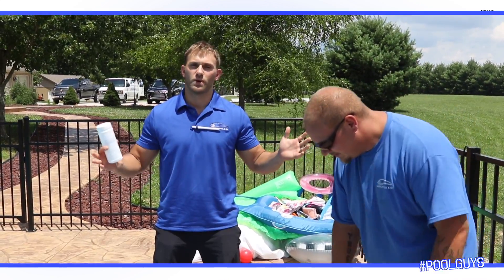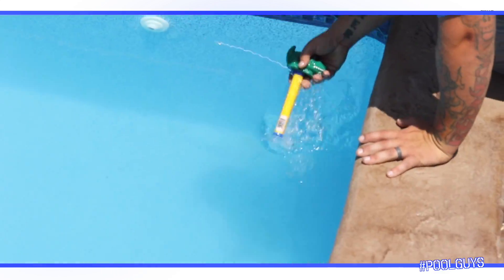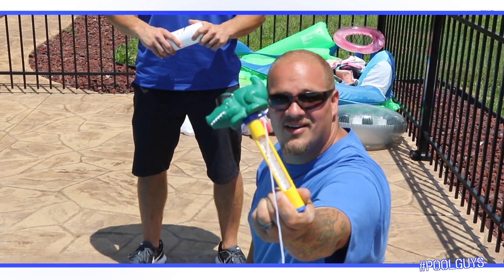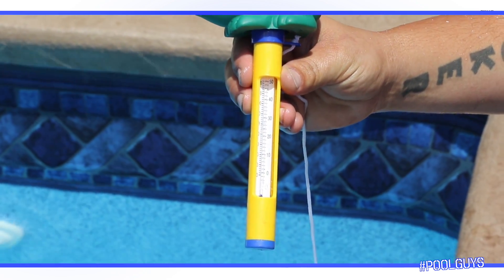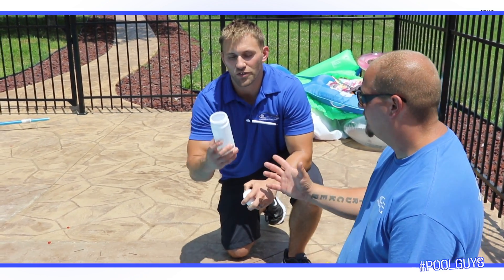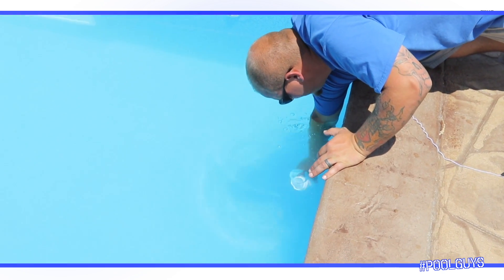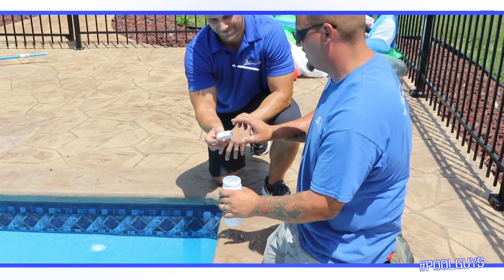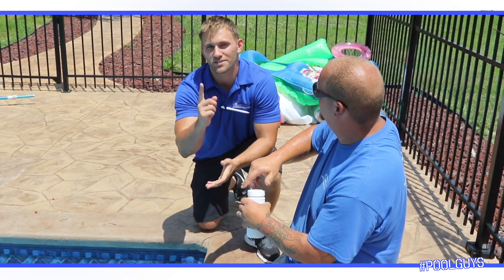PoolGuys 01 - Pool Water Evaporation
We discuss Pool temperature and water evaporation; you should have your pool water tested by a professional chemical dealer at least once a year or every month that it's open to make sure it's maintaining a proper chemical balance. Bring your pool water in to be tested so we can advise you what your pool water needs to be Clear and Balanced!